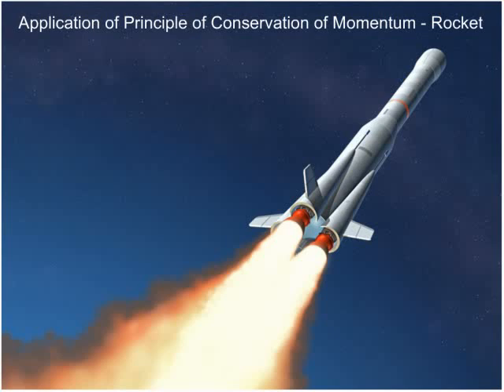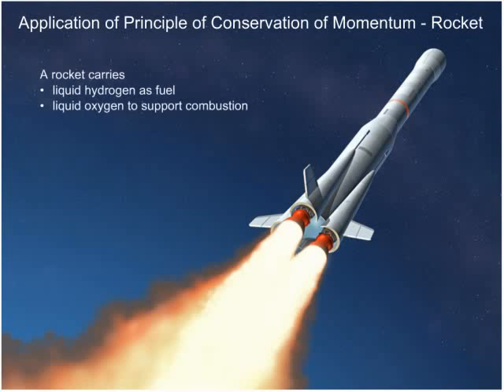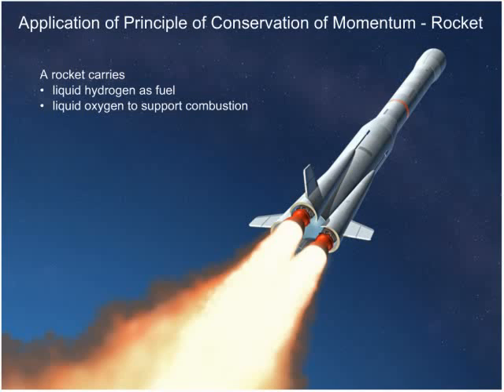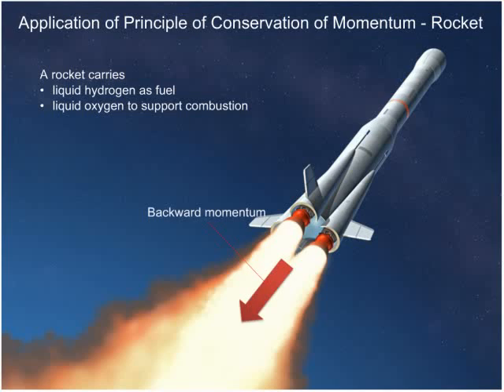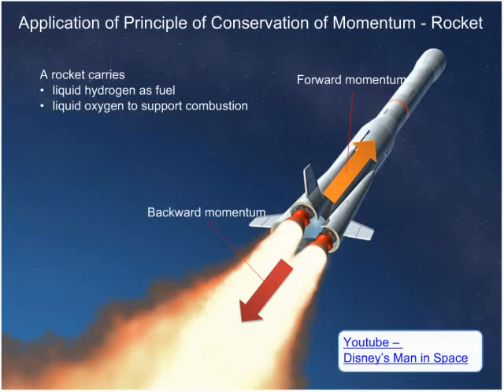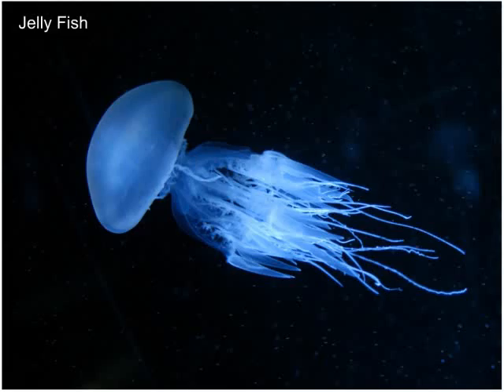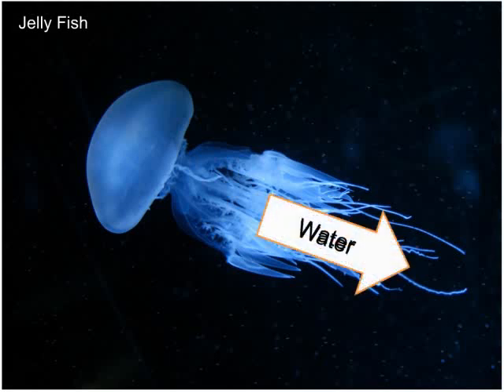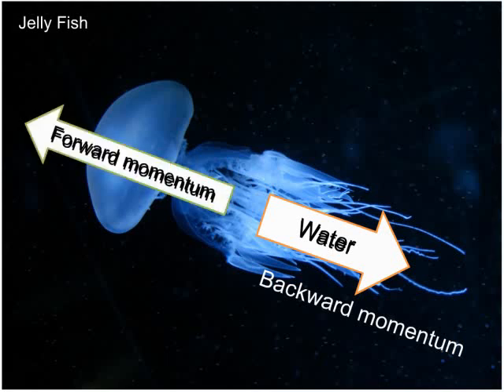Applications of Principle of Conservation of Momentum - Part 1 | Physics | Force and Motion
Applications of Principle of Conservation of Momentum - Part 1 | Force and Motion I